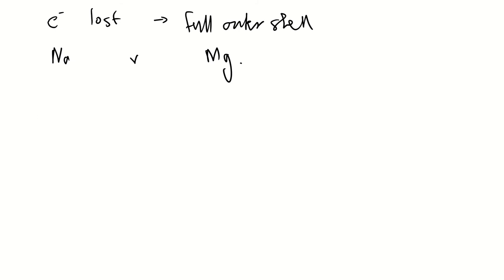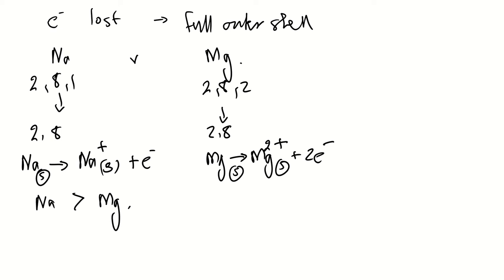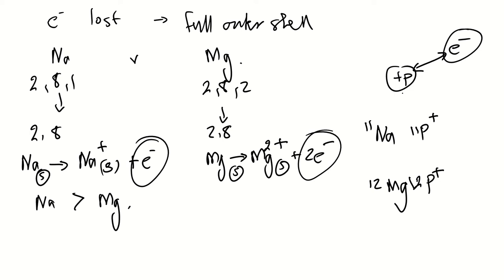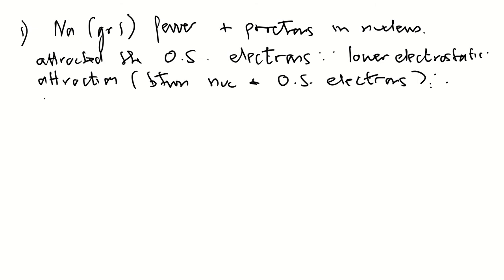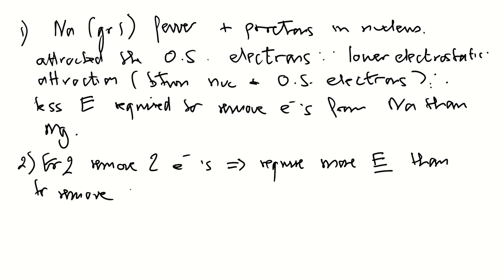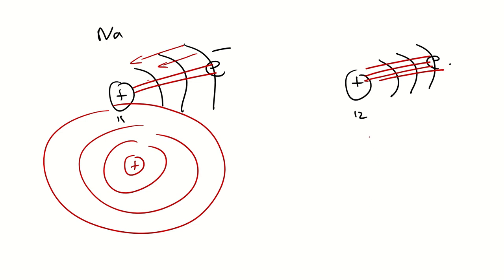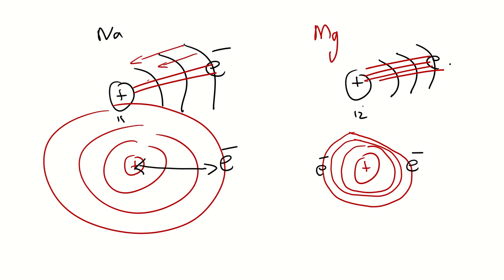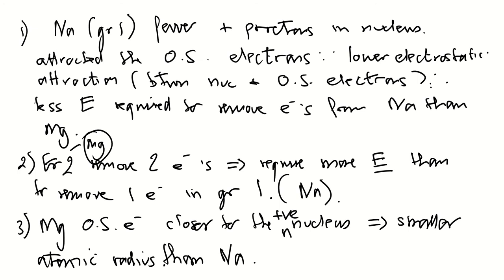GCSE. GROUP 1 v GROUP 2 REACTIVITY- VIDEO 3. COMPARISON OF GROUP 1 V GROUP 2 METALS REACTIVITY